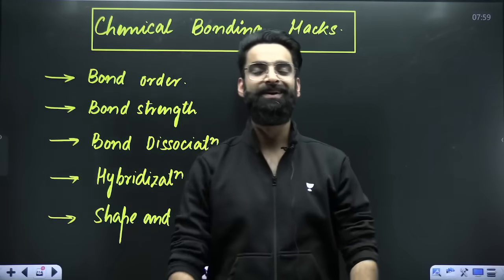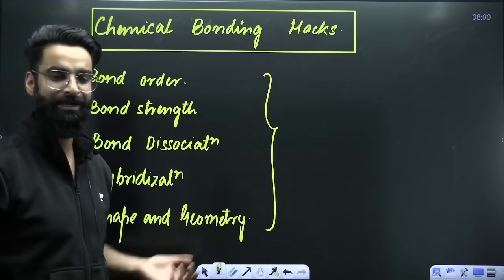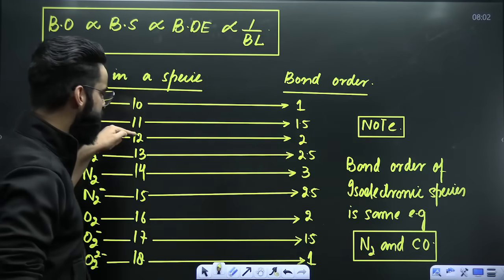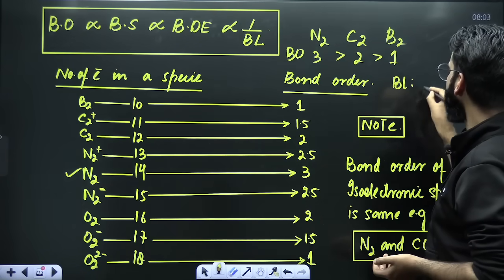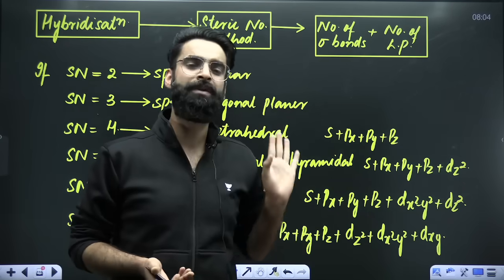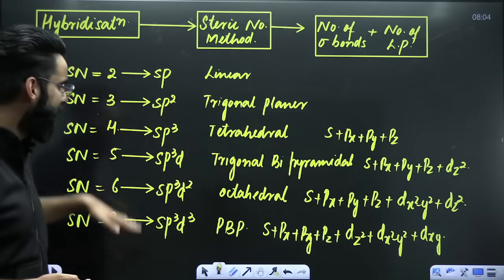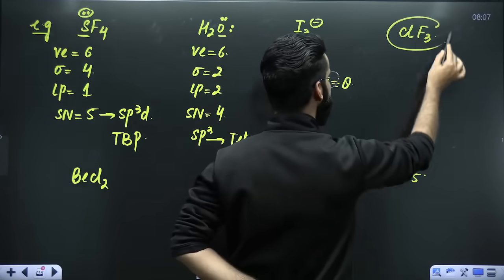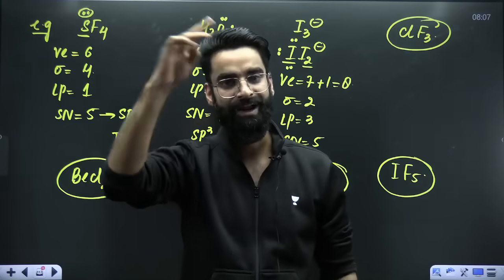Get 16 Marks in 8 Minutes🔥Chemical Bonding Hacks🔥| Wassim Bhat | NEET 2024